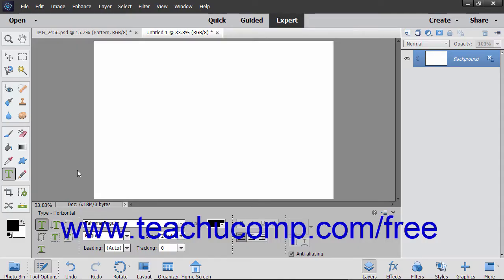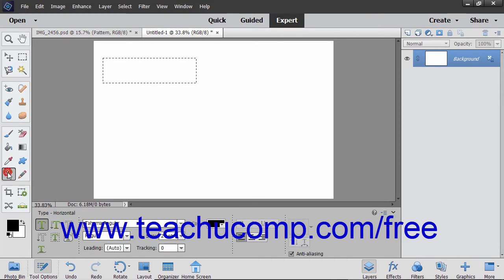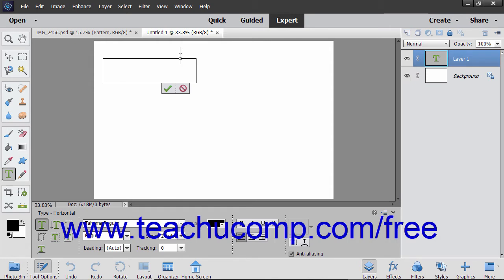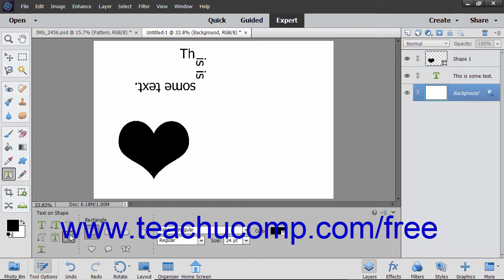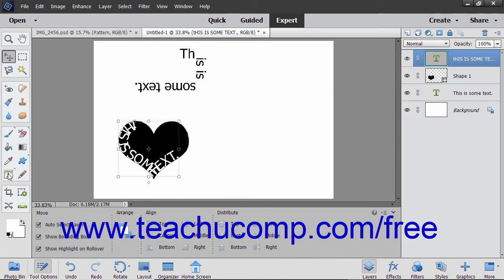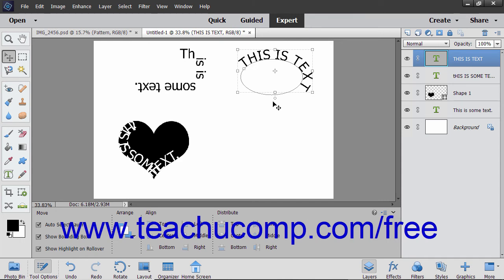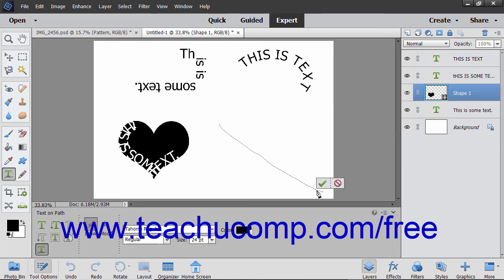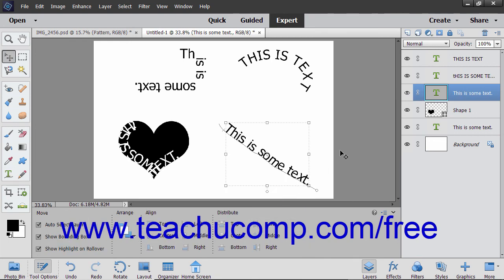Photoshop Elements 2019 Tutorial The Text on Selection, Shape and Custom Path Tools Adobe Training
Learn about The Text on Selection, Shape and Custom Path Tools in Adobe Photoshop Elements A clip from Mastering Photoshop Elements Made Easy v. 2019. - the most comprehensive Photoshop Elements tutorial available. Visit us today!